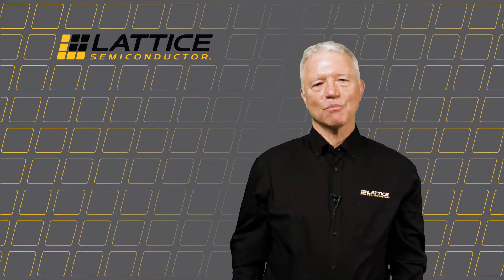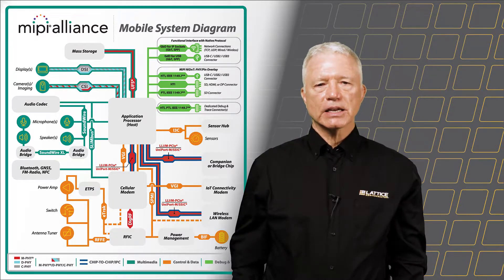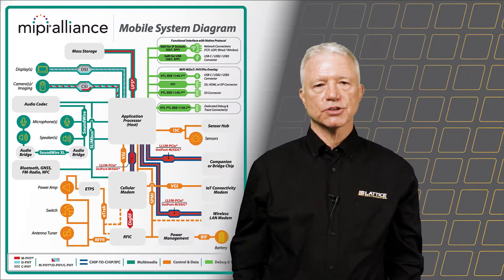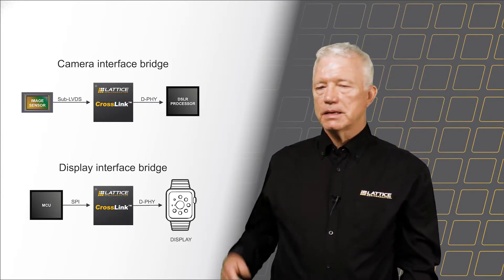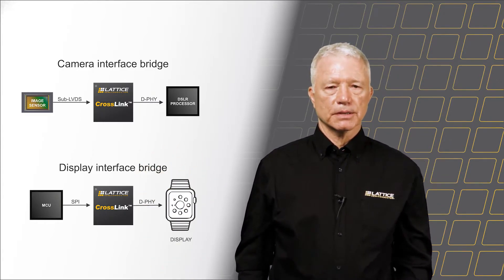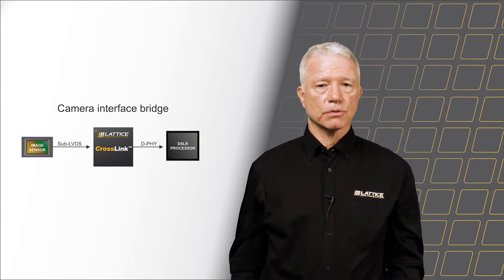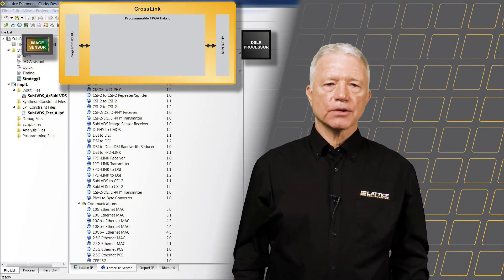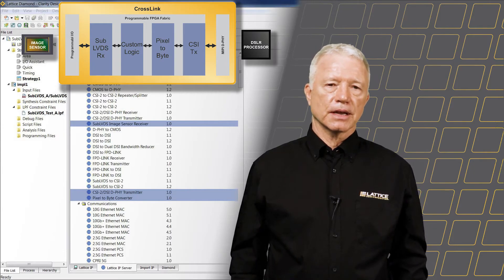Lattice Semiconductor CrossLink IP Cores for Mobile Influenced Markets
Check out how CrossLink’s collection of IP cores helps you solve design challenges with MIPI interface adoption.